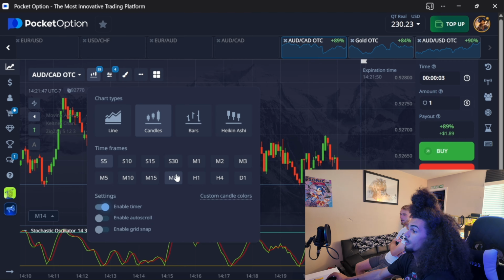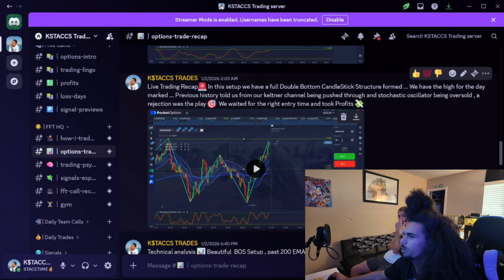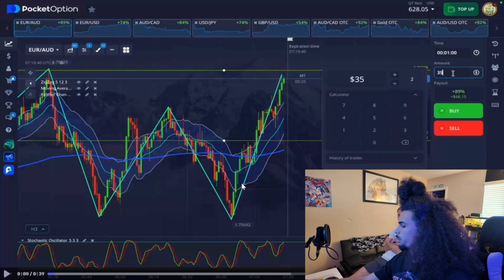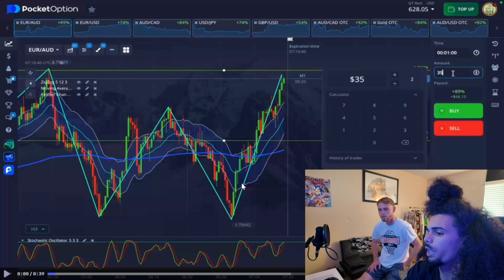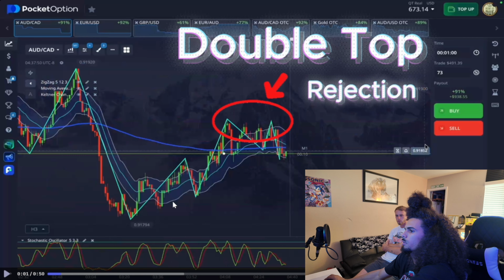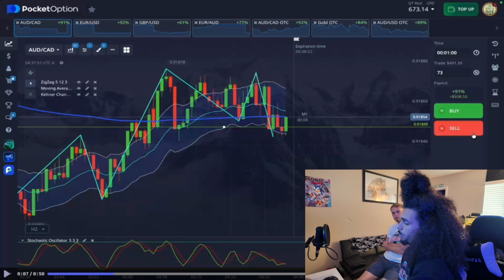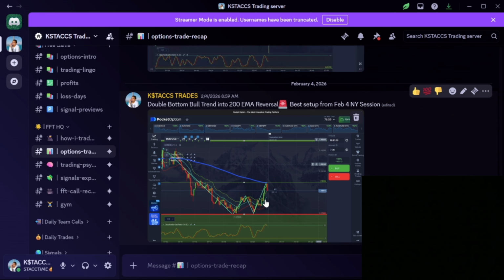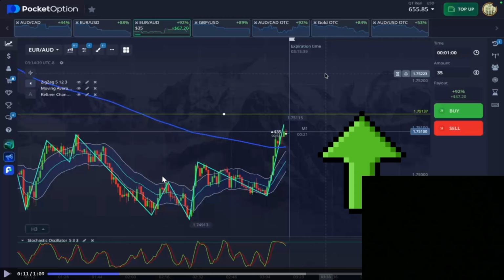How To Make Money Day Trading (PocketOption) ...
🔥 Join the Movement — KSTACCS Trading Community! 🔥

Welcome to the grind! If you’re serious about leveling up your trading, mindset, and financial freedom — this is where you belong. In the KSTACCS Trading Discord, you’ll get:

📈 Daily setups, analysis & market insights
💬 A community of hustlers, traders & winners
📚 Exclusive lessons, strategies, and guidance
🚀 Growth mindset support — because the journey is real
🤝 Connect, collaborate, and trade with other fighters

We’re about consistency, discipline, and next-level evolution.
You win and you lose — but you live to trade another day.